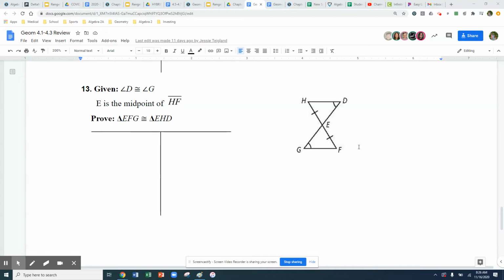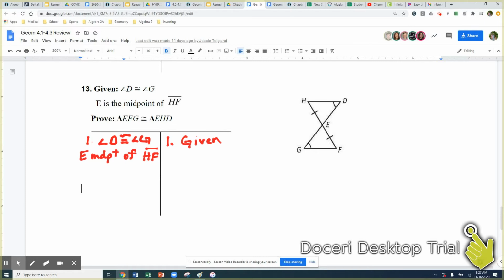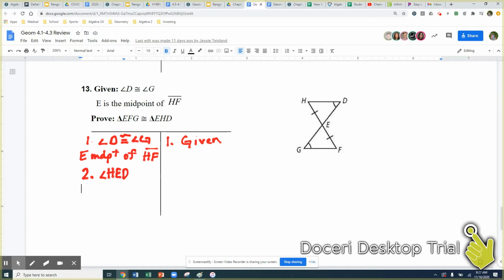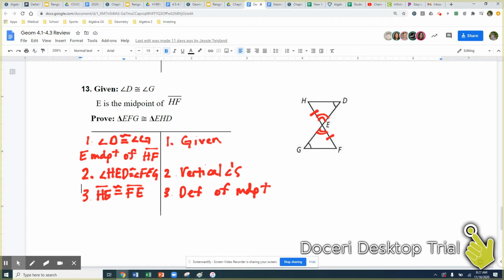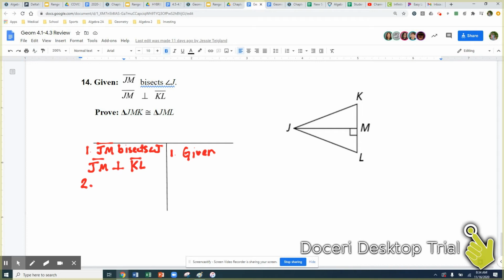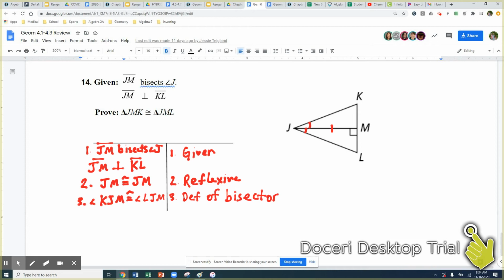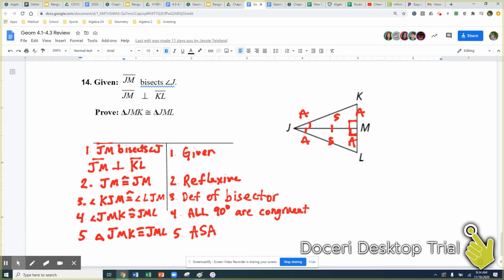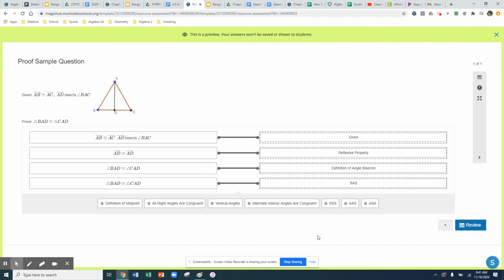IN CLASS VIDEO GEOMETRY Review 4.1-4.3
Going over 2 Proof Problems and How to take quiz with Proofs